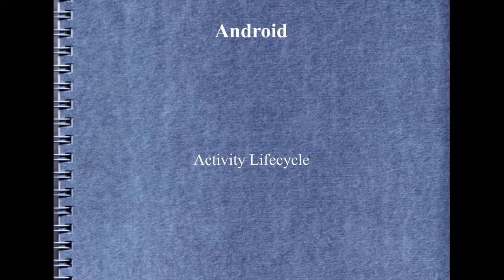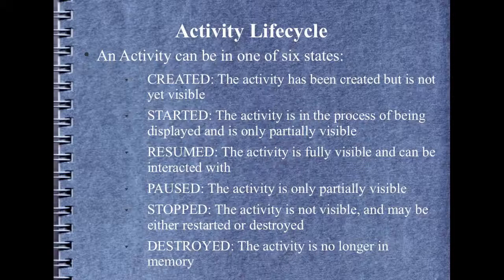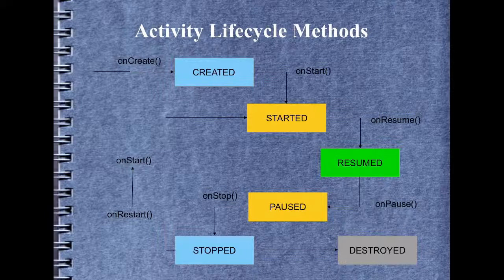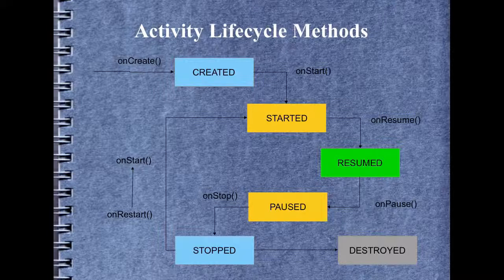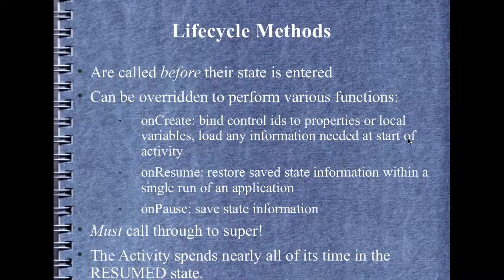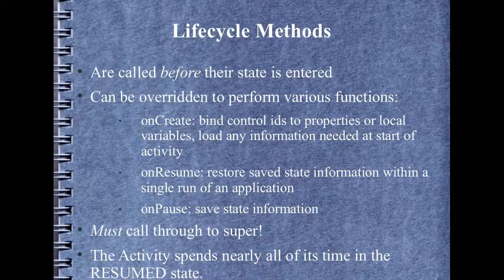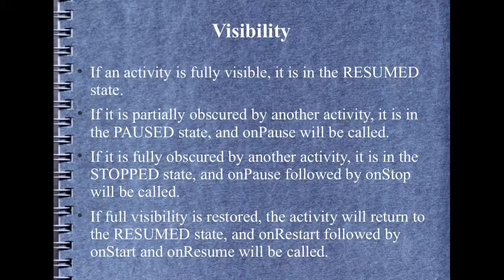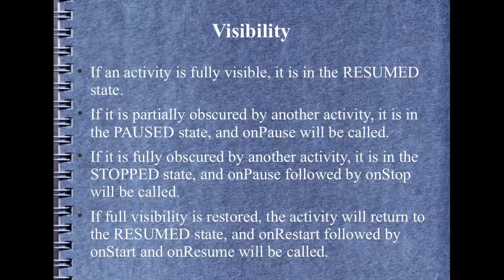Android Development Course - Chapter 5 - Discussion update